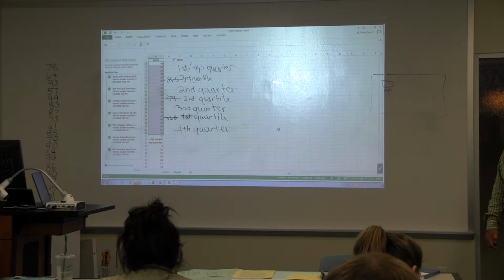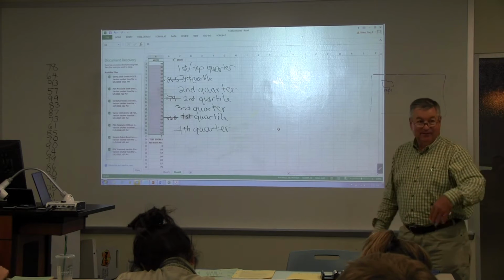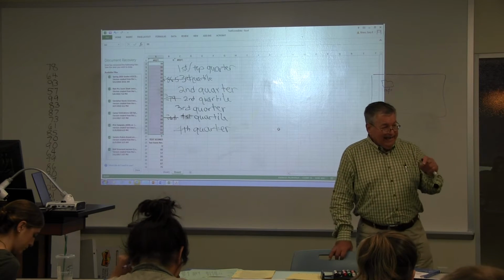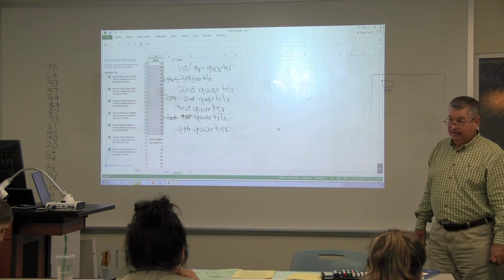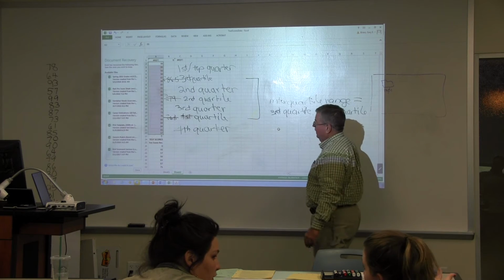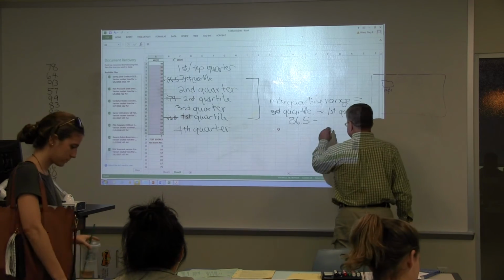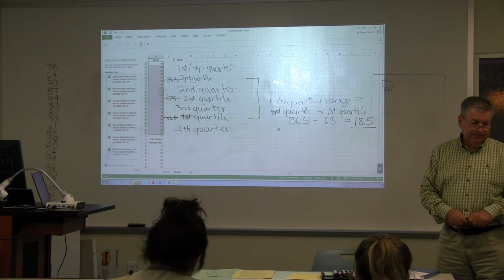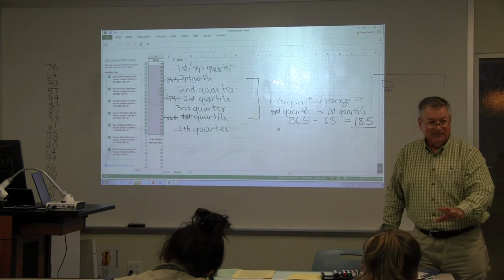00002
Dr. Briers 9/18/17 Stat Class pt.3